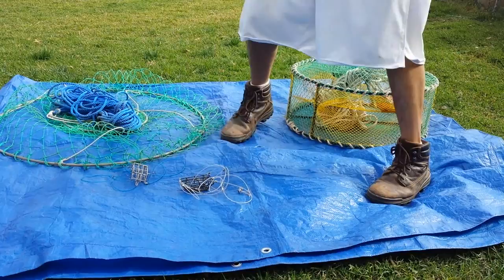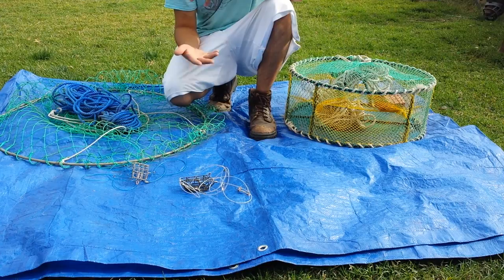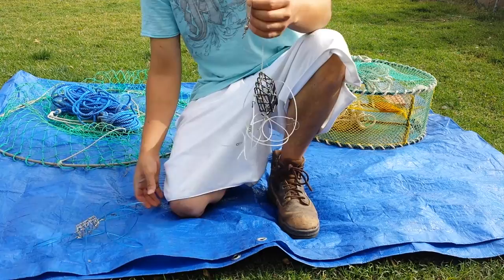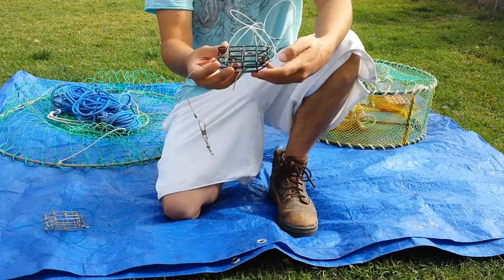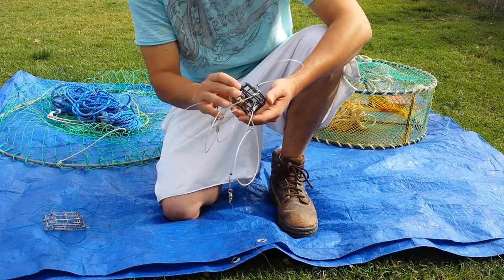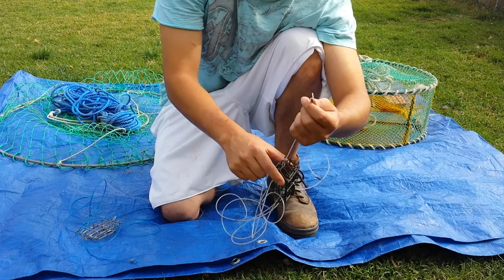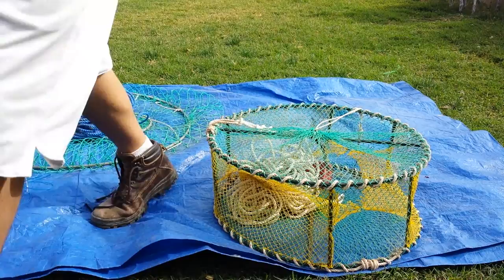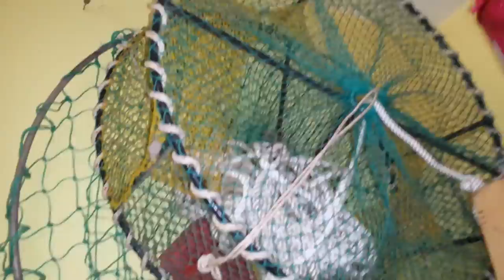HOW TO: CRAB SNARE BASICS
My crab cages. I will show you different methods on how to catch crab. enjoy this video, if you have a unique way do a video and post it below for everyone to watch.